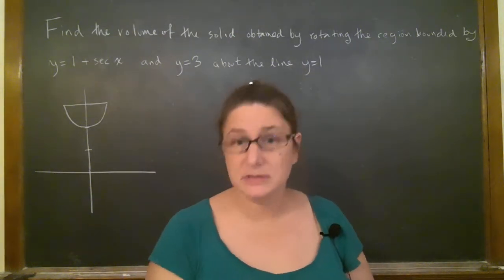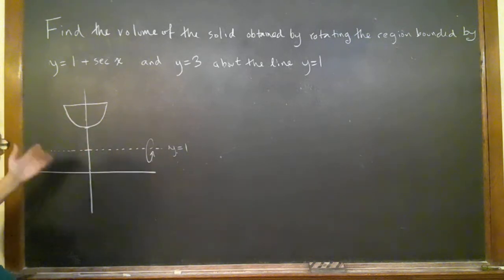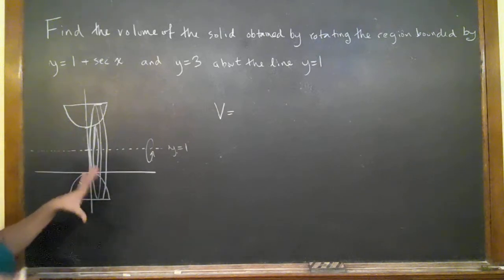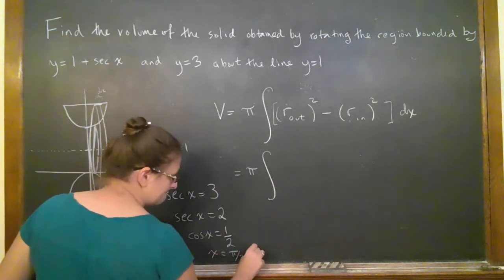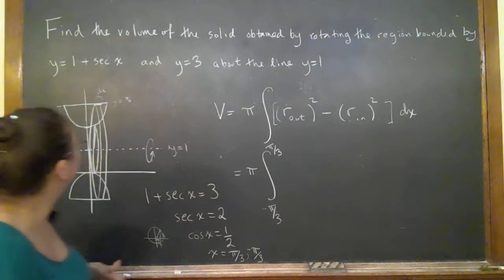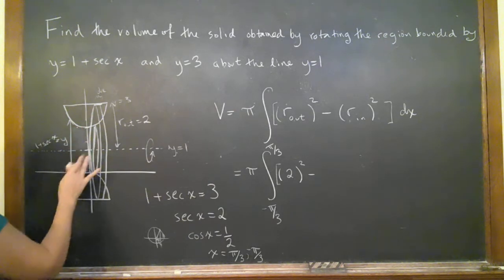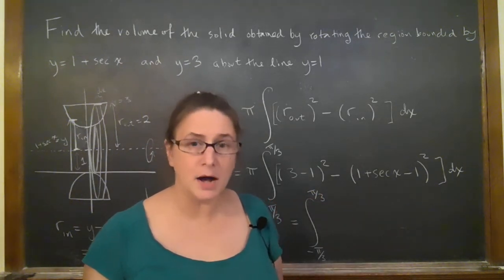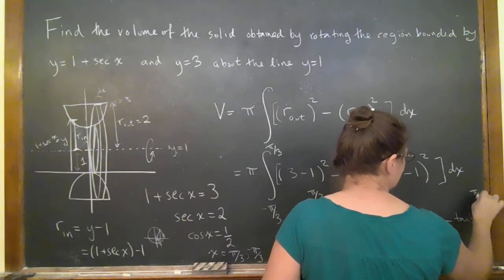Revolving around a horizontal line that's not the x-axis (washer method)